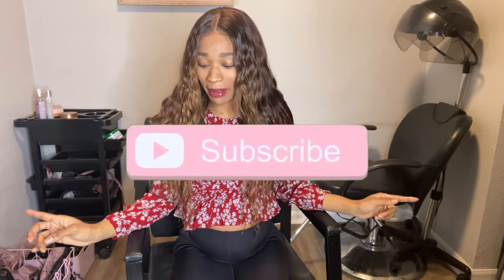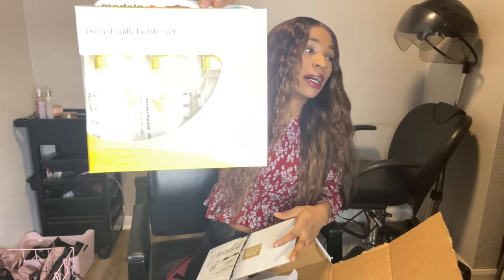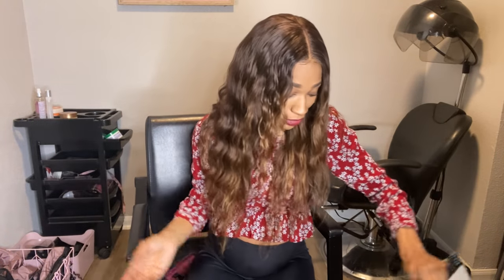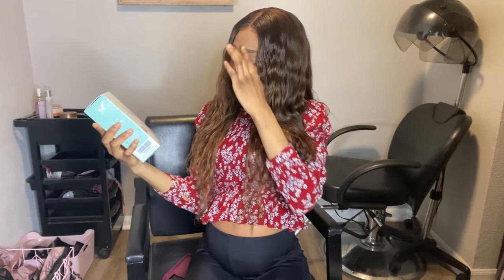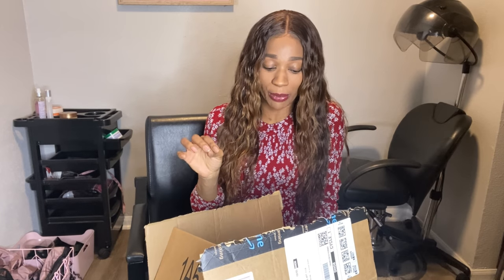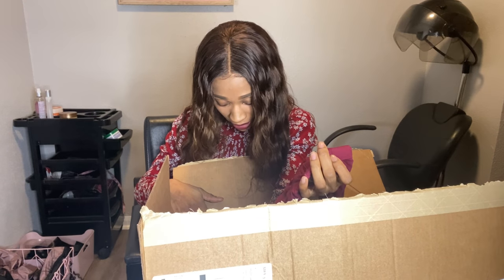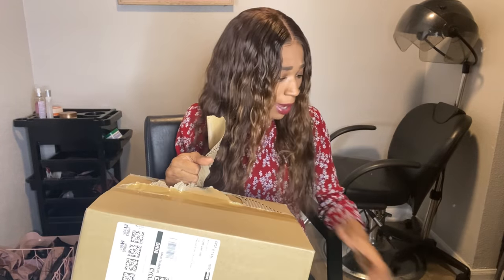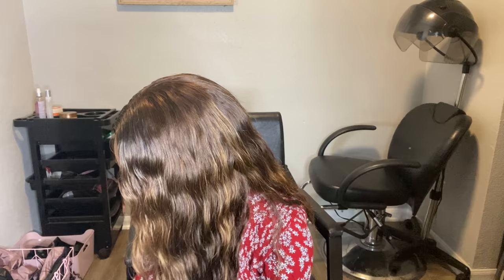Amazon Prime Unboxing- Postpartum Toiletries | What’s left to do at 35 weeks | Giveaway Brainstorm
I bought some Last minute hospital bag toiletries from Amazon prime! Plus an extra package that does not belong to me 🙄 Amazon Is always delivering the wrong packages 😂🤦🏽‍♀️ no but It’s really annoying.

All of the unknown products are listed below: tune into the whole video for the rest of the products.

• Nursing bras

• Medela bootleg replacement parts (with good reviews)

• High waisted underwear

• witch hazel pads

A few products arrived early, and you can find them on my HEB delivery haul: Just a Monday Vlog: Starbucks Apple Crisp Macchiato, HEB Grocery Delivery Haul & Meal Ideas

🛎Don’t forget to click the notification, for instant updates when I post🛎

Follow me on:
* Instagram.com/slim_bellezza
* Facebook.com/slimstylezz
* Twitter.com/slim_bellezza
My business page: Instagram.com/slimstylez

Hey y’all, I’m Kiana, a stay at home, self employed, single mommy! I’m all about shifting my mindset to make ish happen, and I just want to share the journey, and be transparent during the process! Call it a lifestyle channel, with a splash of everything. Beauty, business, parenting, mommying, and just always entertaining.